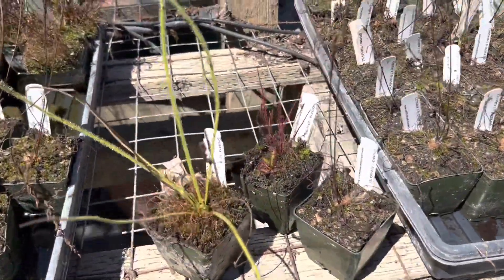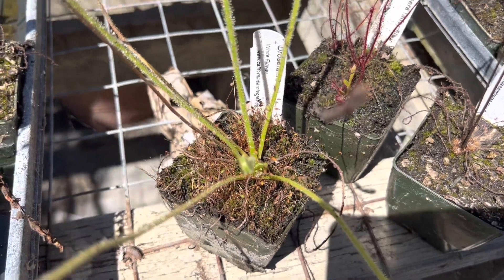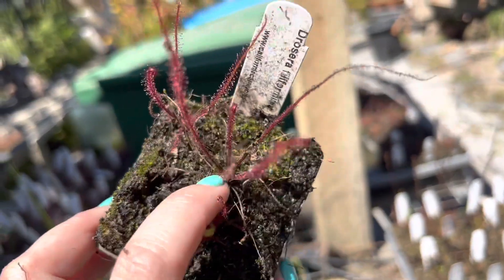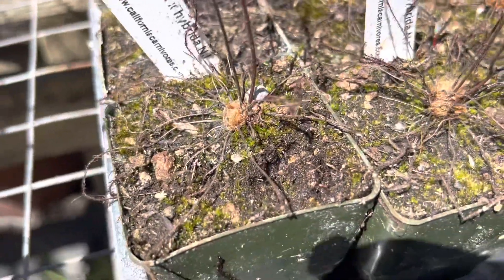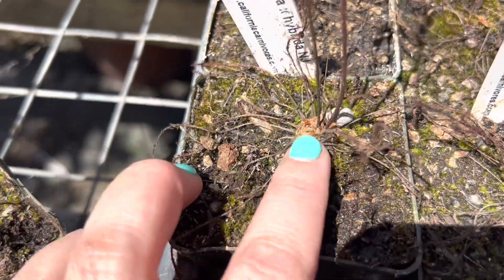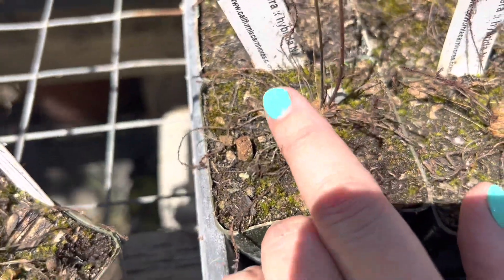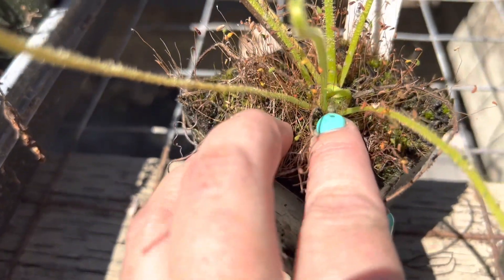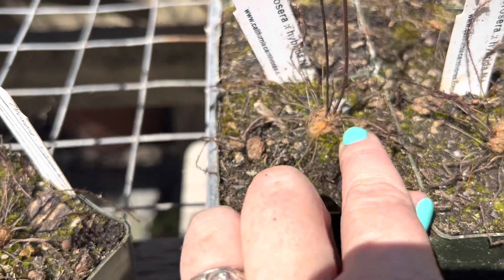Is My Sundew Dead or Dormant? Temperate Sundews in Fall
What do temperate sundews look like in Fall? What’s normal? Daniela will show you in this video!